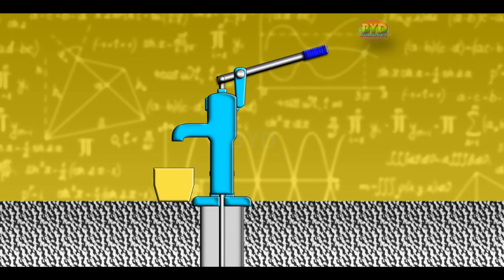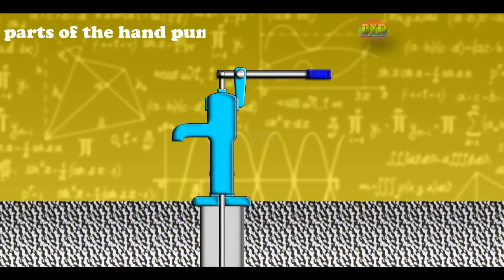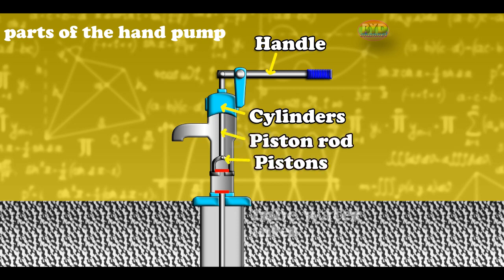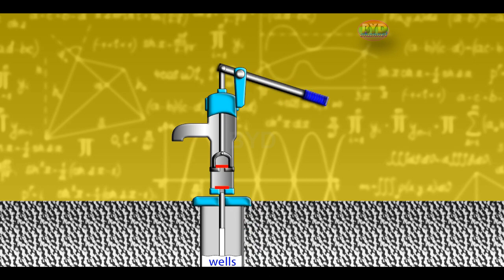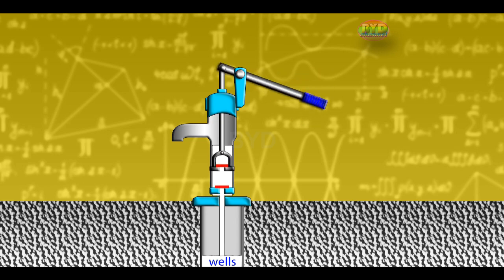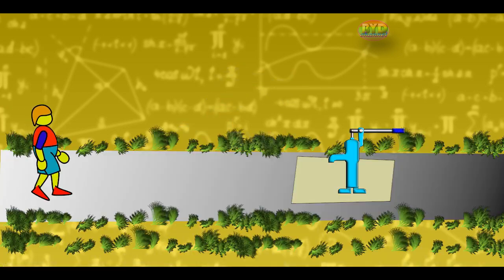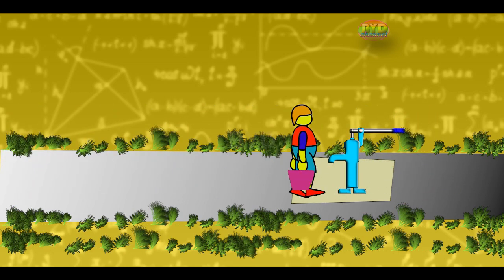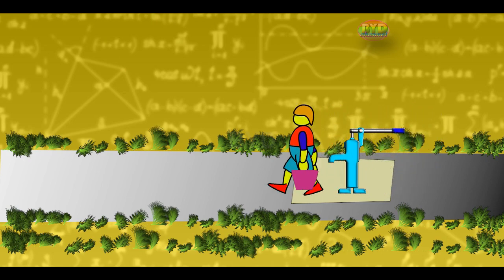Animation water pump handle works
How does a well work?
Principle The a pump handle is based on the needs of the water going out of a very important source of water, the water pump handle good used does a well. Various tools in innovation continue to evolve from using a bucket with a rope, manual water pump handles, and automatic water pump machine.
The principle of work i.e. pressure difference at the pump, based on open close the valve in the cylinder hand pump

attention:
You can use this video  or parts, but you must include the following in the video description: